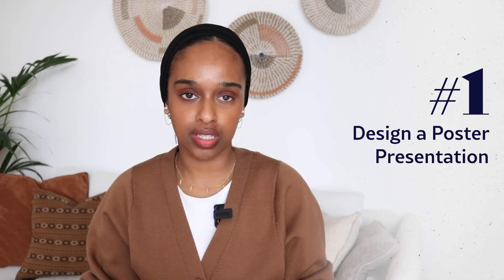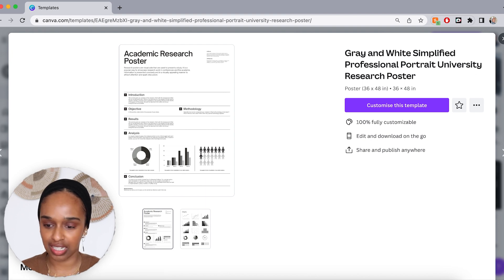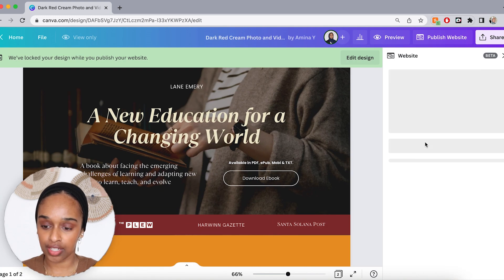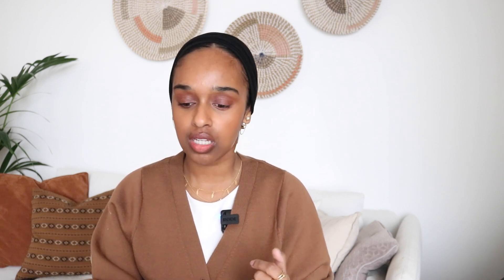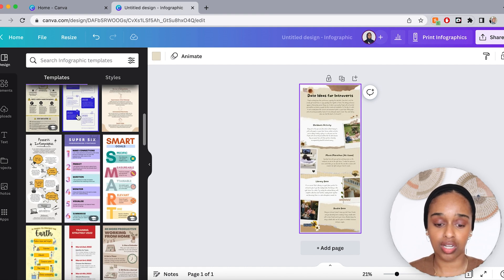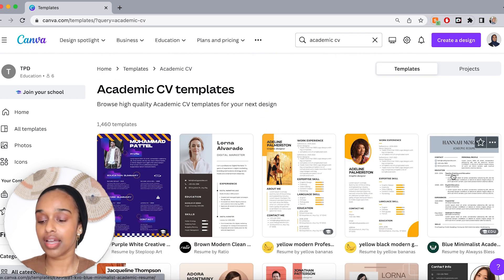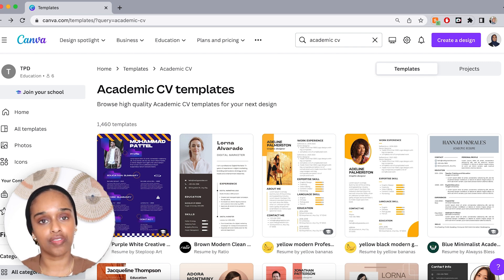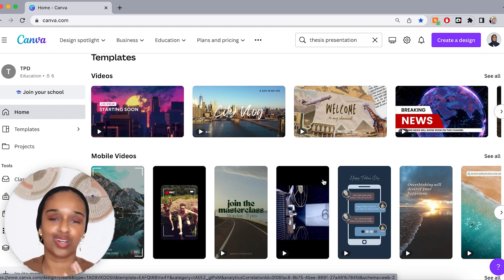8 CANVA HACKS For Researchers That WILL Save You Hours | Clever Hacks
★ CHAPTER TIMESTAMPS
00:00​ Introduction
01:00 Poster Presentation Design
02:30 Converting Docs to Presentation
04:00 Lab Website
06:00 Diagrams
08:15 Thesis Figures
09:00 Academic CV Template
10:00 Thesis Viva Presentations
12:50 Teaching Resources